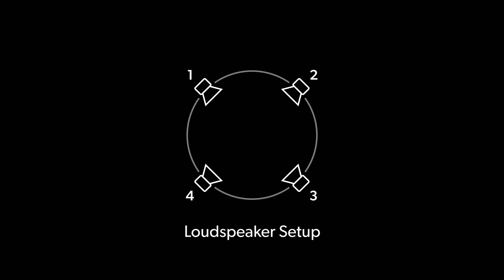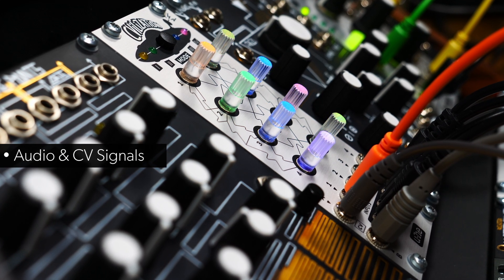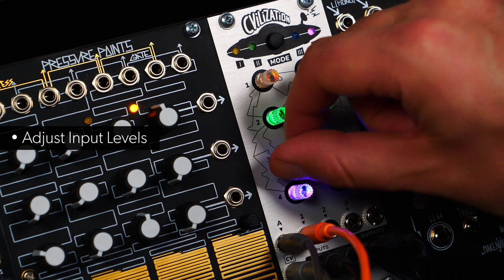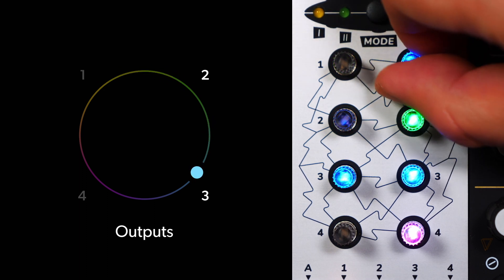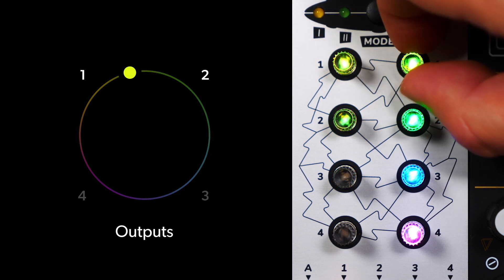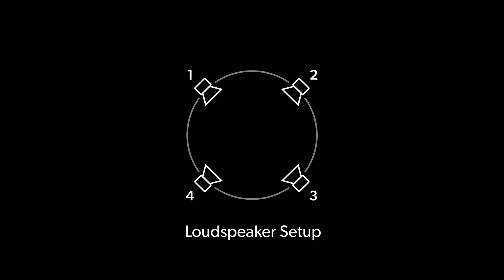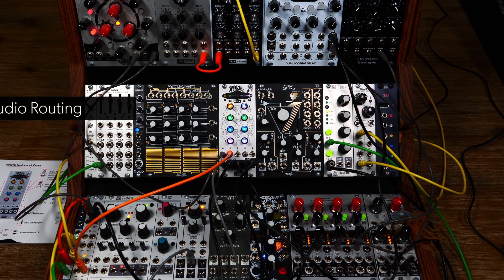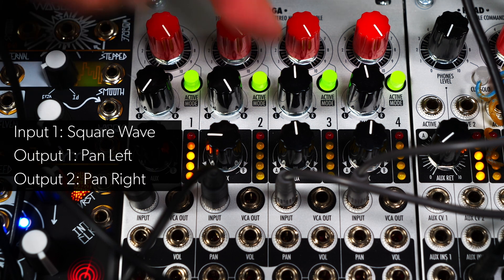u-he CVilization Mode IV: Quadraphonic Panner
Mode IV offers a 4-input to 4-output mixer with dynamic panning i.e. crossfading. Ideal for distributing audio between 4 loudspeakers, Mode IV is also great for other tasks. Signals at the 2 CV inputs can modulate positions with varying amounts and polarities per channel. Mode IV also features “Auto-Pan” and “Auto-Hop”, so you don’t even need an external modulation source to move signals around. Mode IV can process Audio or CV signals, making it a highly creative and versatile tool for any Eurorack system.

00:00 - Intro
00:07 - Mode IV Key Features
01:05 - Performance Page / Input Channels
01:20 - Adjusting Input Levels & Panorama
01:31 - Basic Quadraphonic Panning
01:53 - Focus View
02:04 - Program Pages
02:18 - Stereophonic Patch
02:36 - Setting up Audio Signals
03:04 - Setting up CV-A & CV-B Inputs
03:23 - Program Pages
03:39 - Auto-Pan
04:36 - Pan Modulation via External CV (CV-A)
05:04 - Inverting Modulation
05:14 - Pan Modulation via External CV (CV-B)
05:29 - Audio-Range Pan Modulation
05:56 - Auto-Hop
06:42 - Audio Feedback
07:18 - Program Pages
07:51 - Mode IV for Control Voltages
08:33 - Blending 4 CV Sources into One
09:15 - Closing Remarks